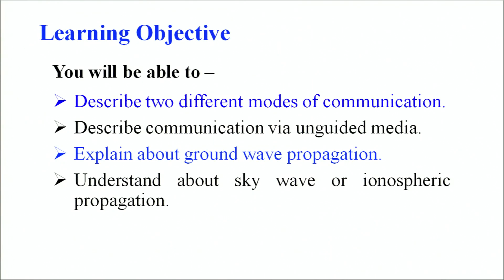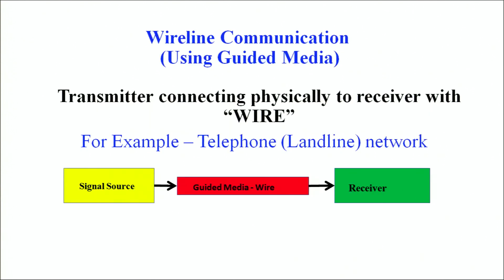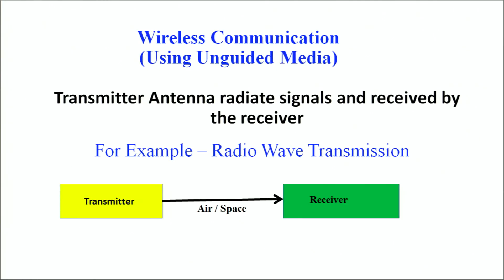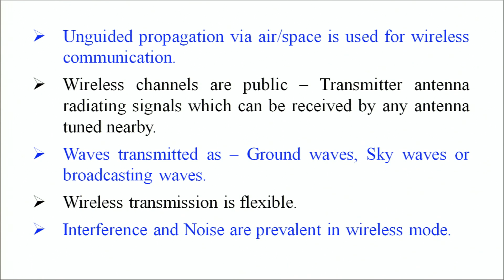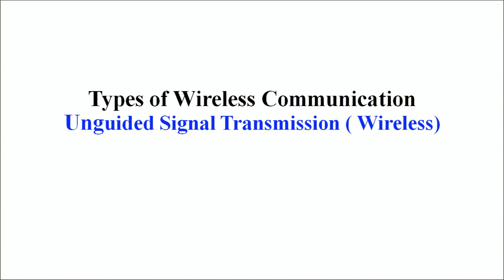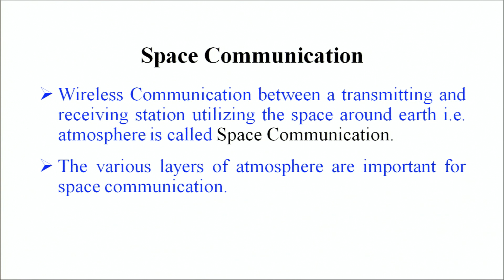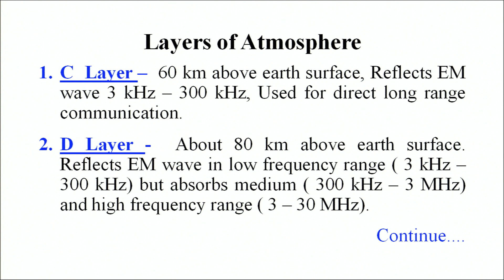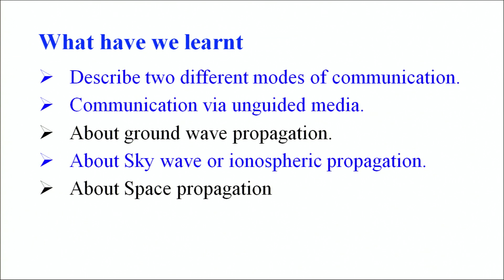Lesson - 30 Wireless Communication Systems part 4